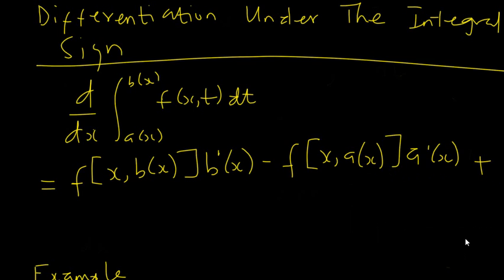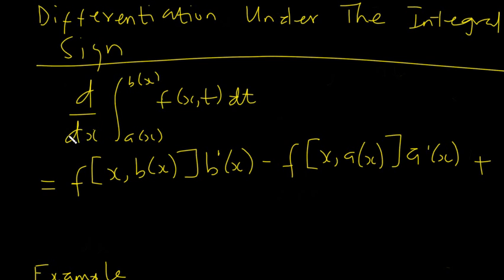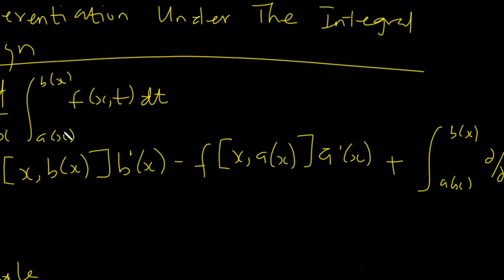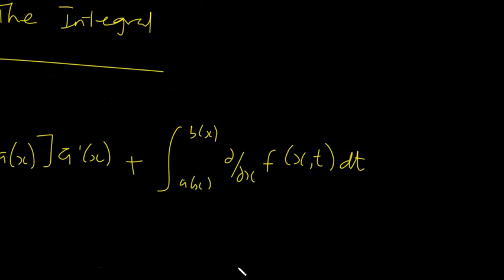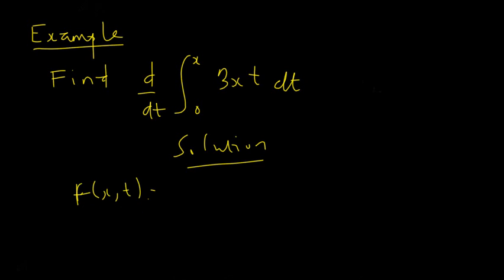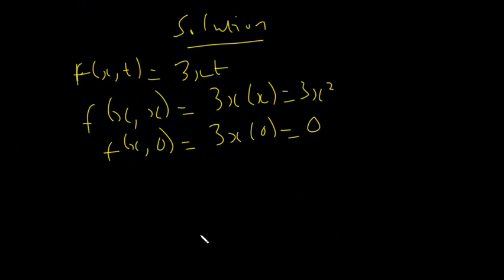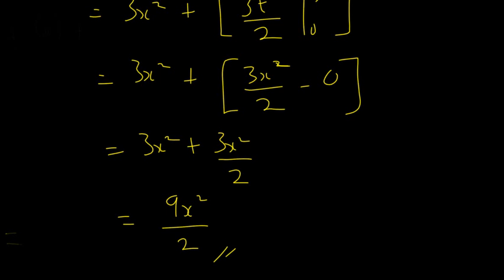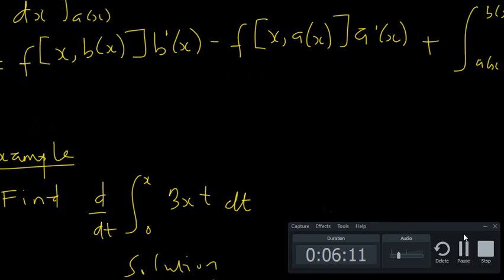DIFFERENTIATION UNDER THE INTEGRAL SIGN